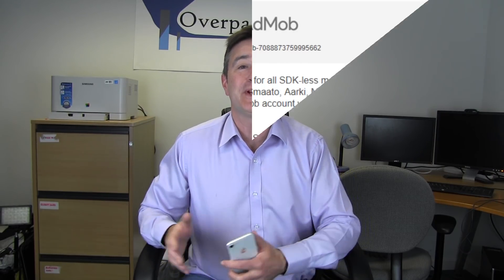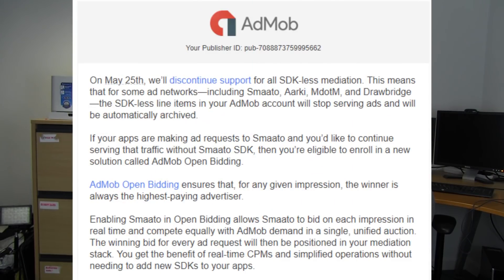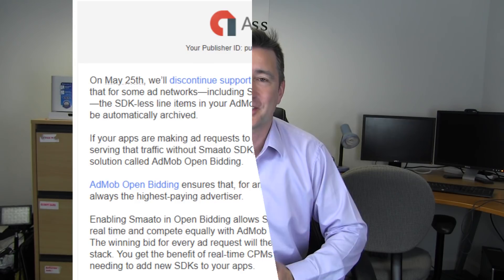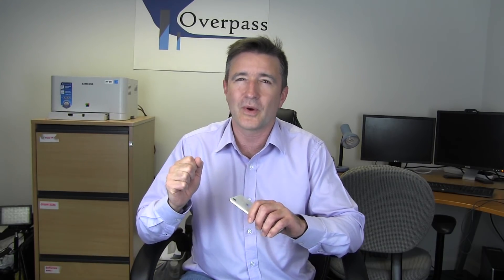The Death of SDK-less Mediation Networks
The Death of SDK-less Mediation Networks (The Daily Overpass #331)

Today, I talked about the death of SDK-less mediation networks. I talked about how it works and how will it affect our app and app development.

So...

Or...